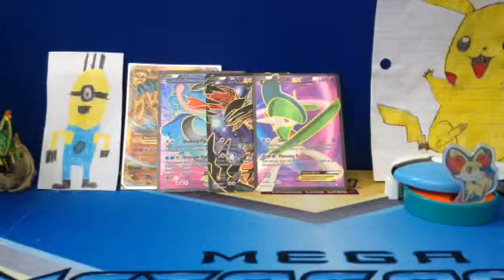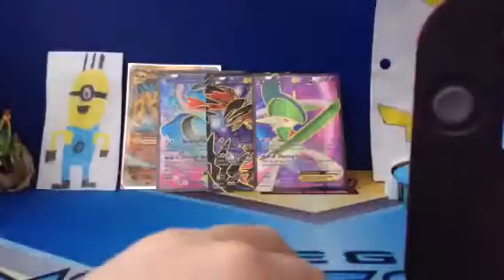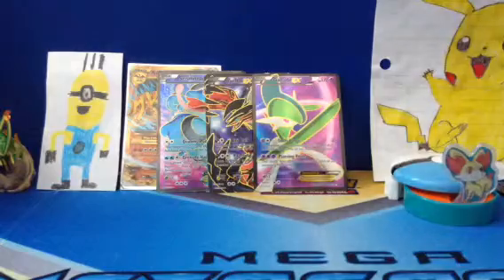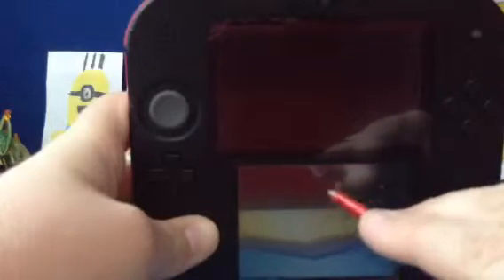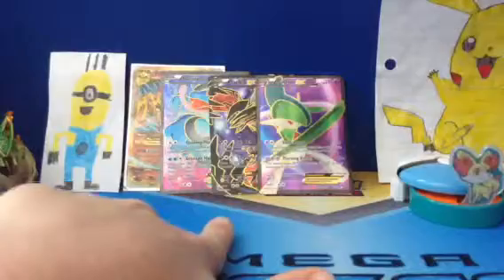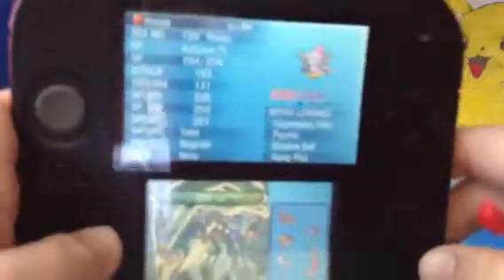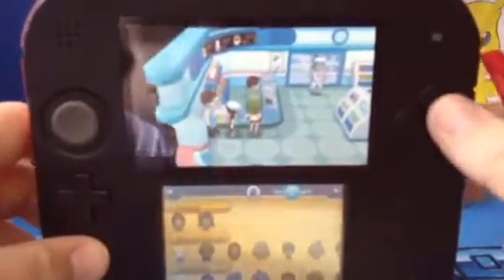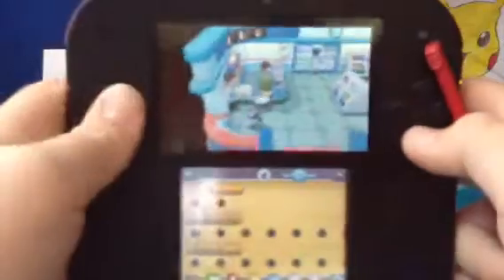Showing hoopa and hoopa unbound